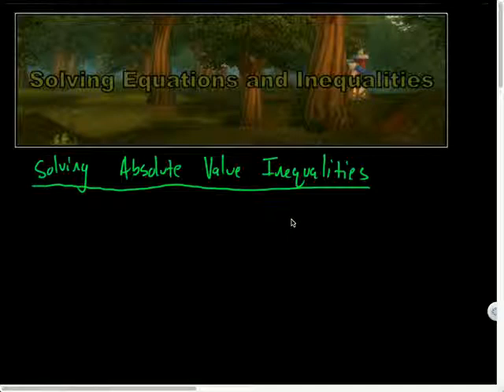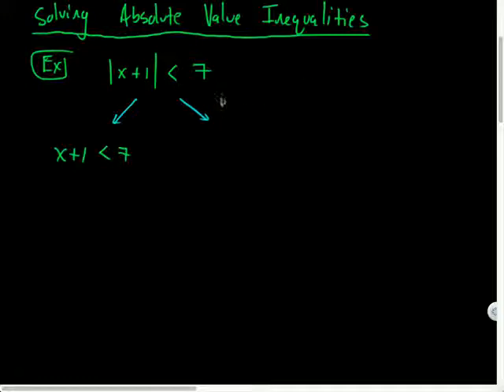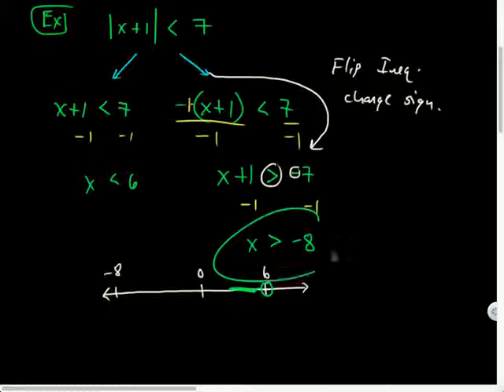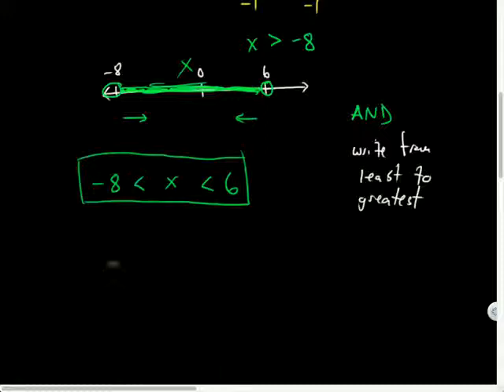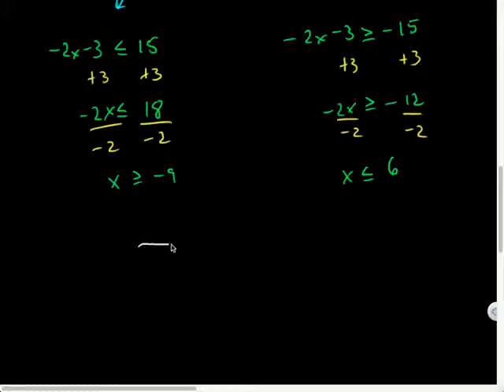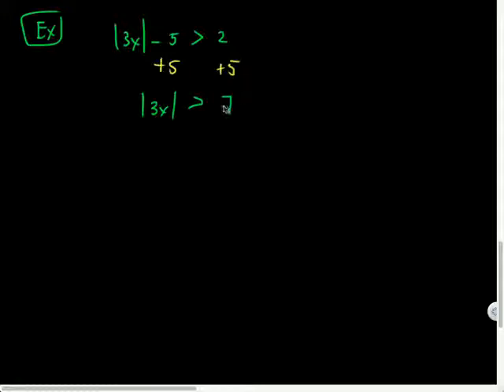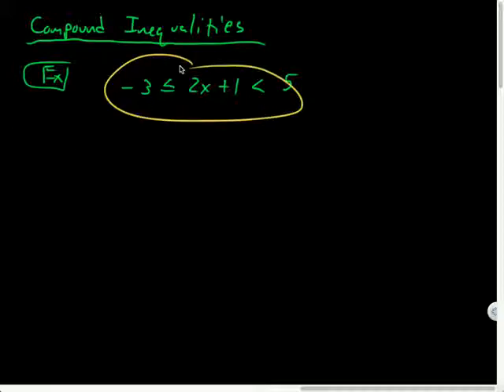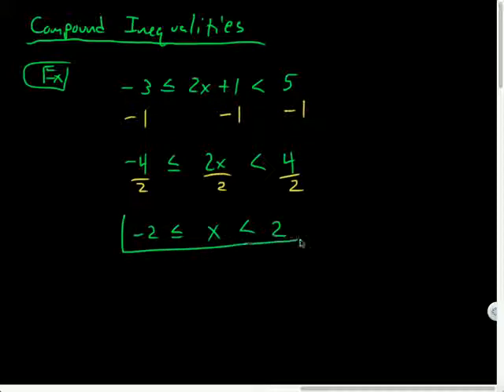Solving Absolute Value Inequalities